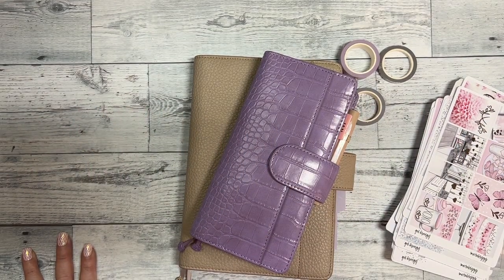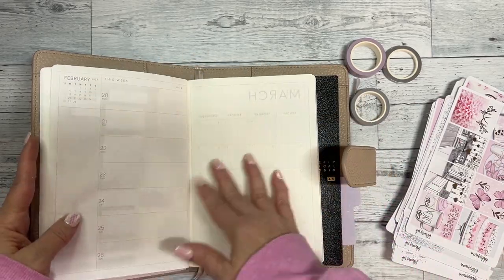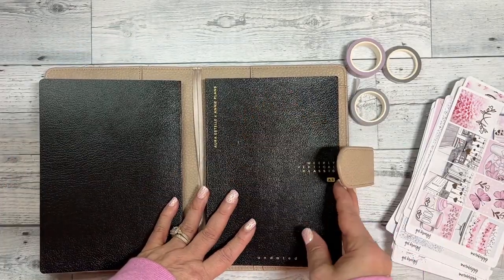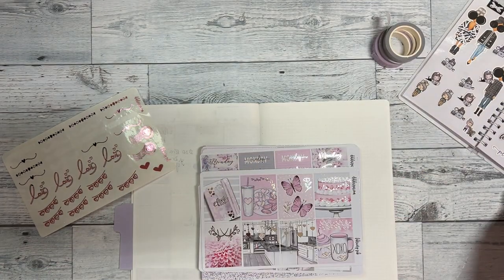Plan with Me / A5 Planner / Feb 1st